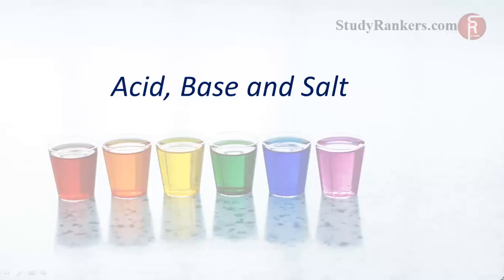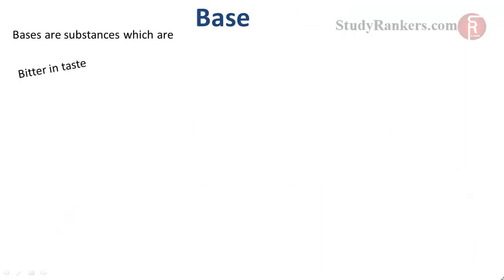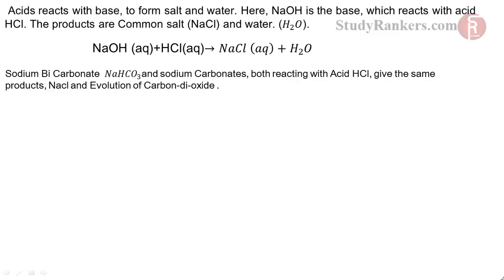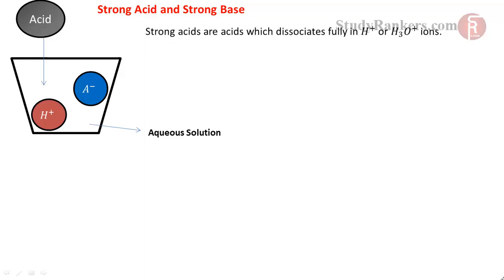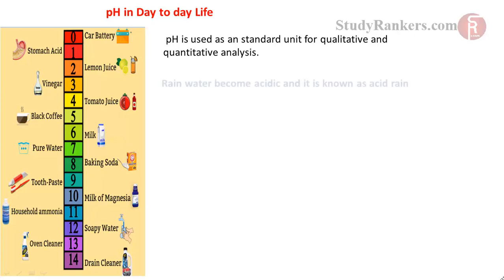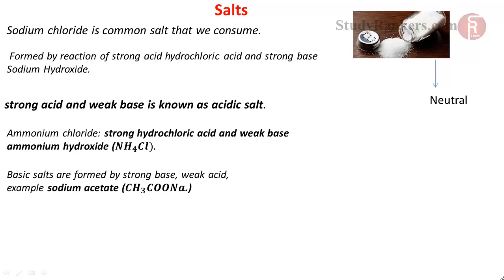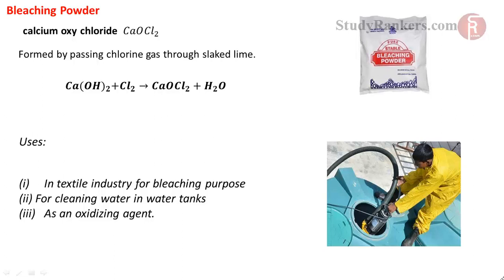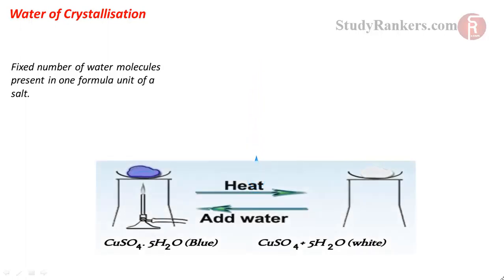Chapter 2: Acids, Bases and Salts | Class 10 Science NCERT Explanation Video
CBSE Class 10th NCERT Science Chapter 2 Acids, Bases and Salts Study Material and summary. In this Video, Properties of acids and bases, Chemical reaction of acids and bases, pH value are explained properly. Educational video for CBSE Class 10.